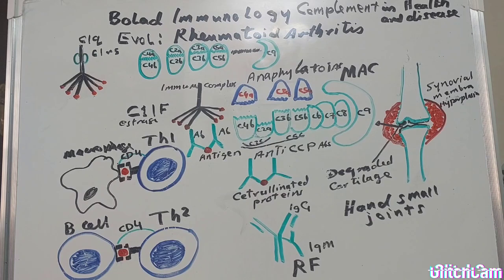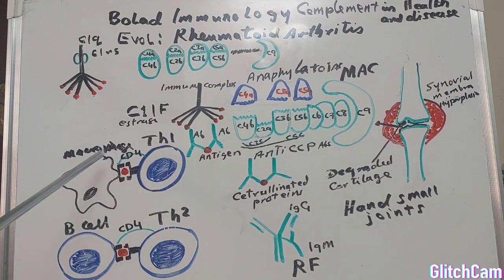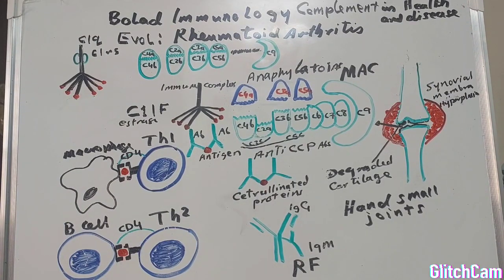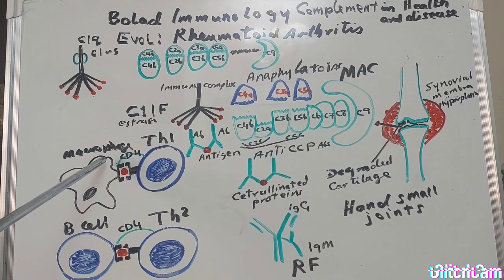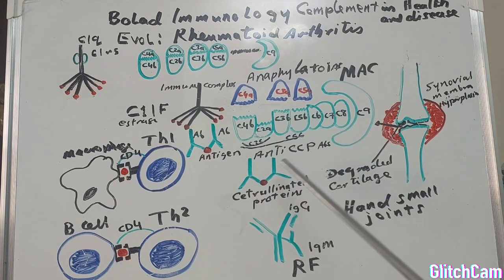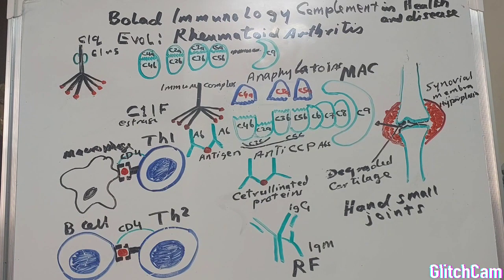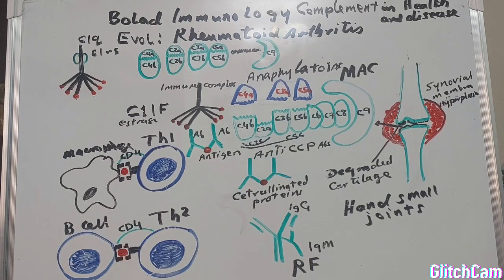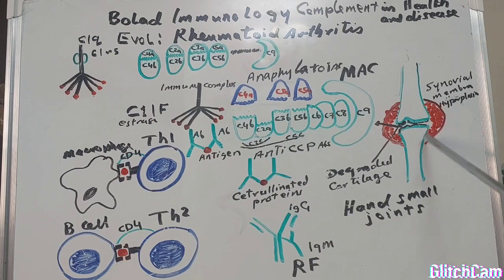Cytokines in Rheumatoid Arthritis